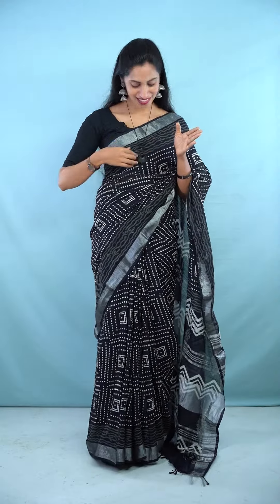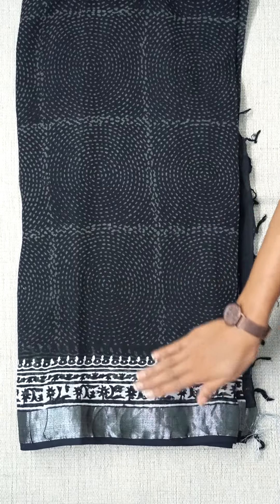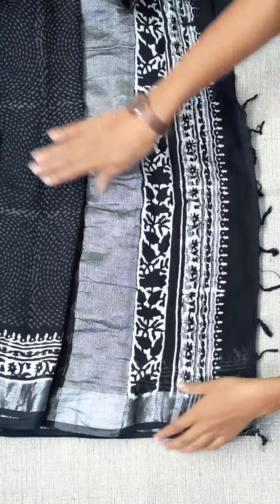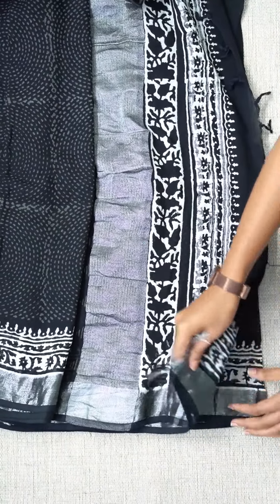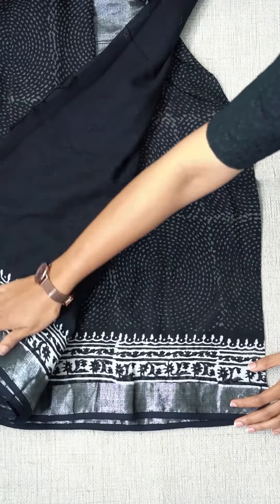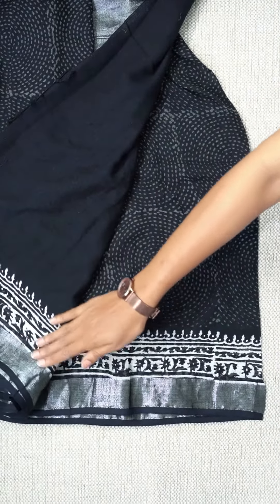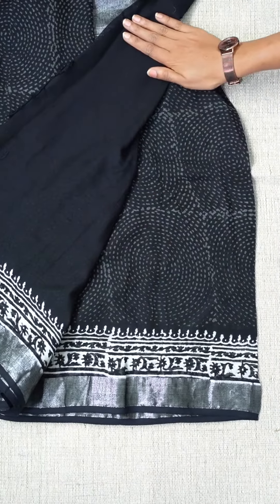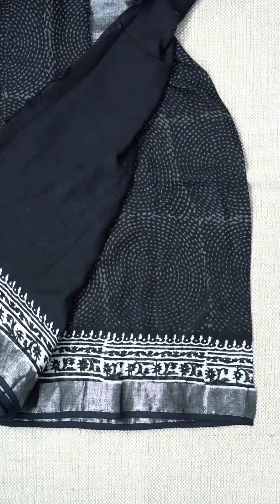Black and White Colored Semi Jute Saree Collection.. ₹898 only Dm for orders 📱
Black and White Semi Jute Sarees
Price: 898
All India Delivery Available